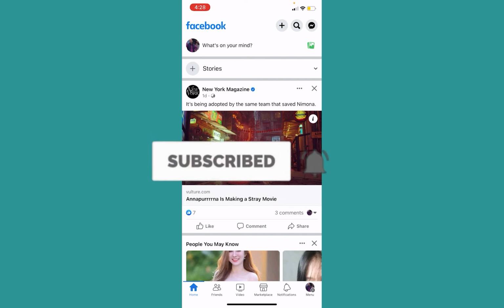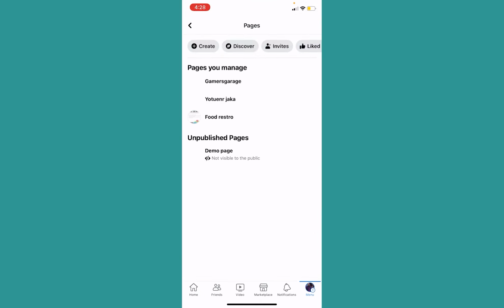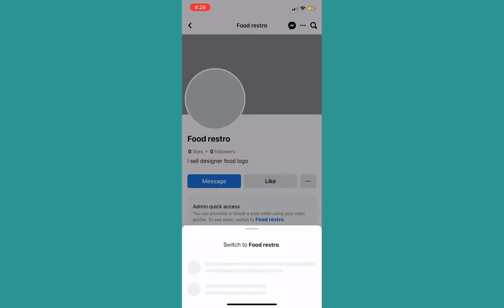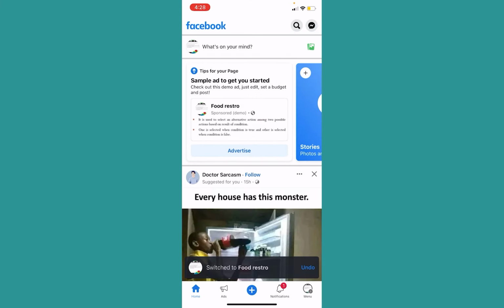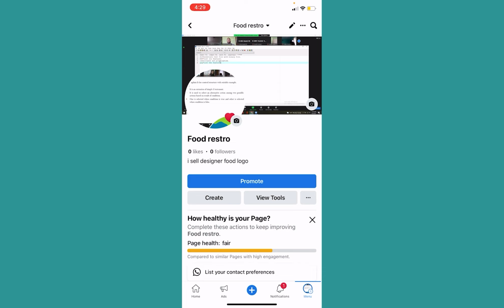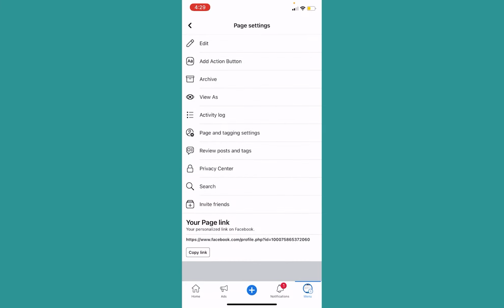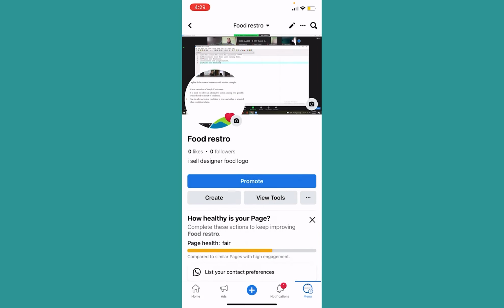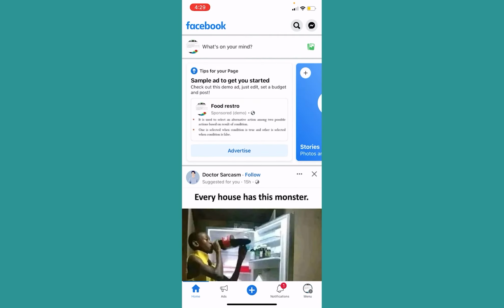How To Share Facebook Page Link on iPhone (2023)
Confused about how to share facebook page link on mobile? Learn how to easily share your Facebook page link on your iPhone with this step-by-step tutorial. Whether you're a business owner or just want to promote your page, we've got you covered.